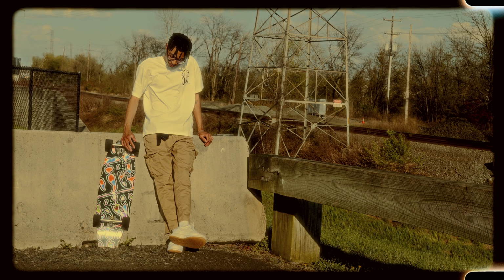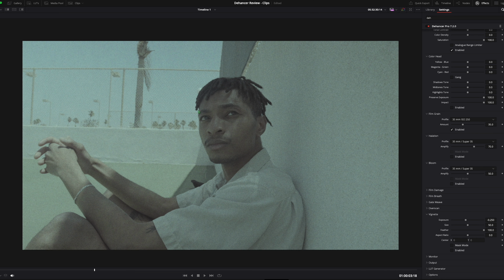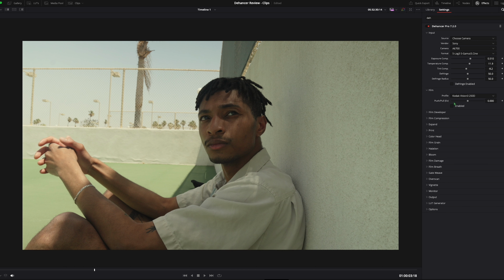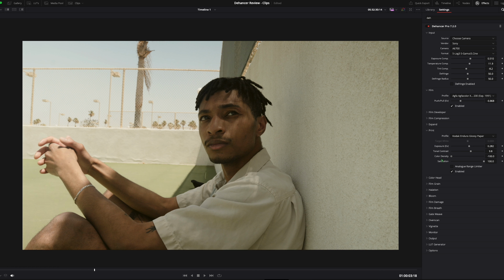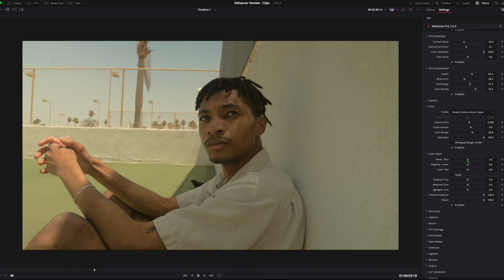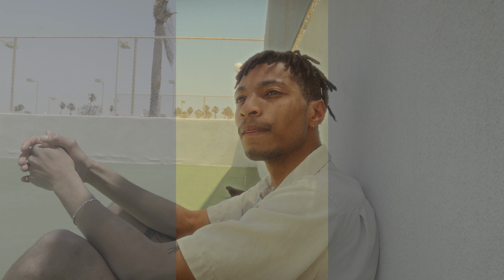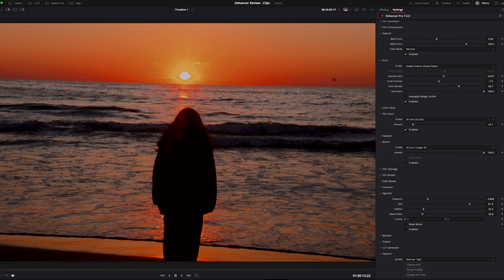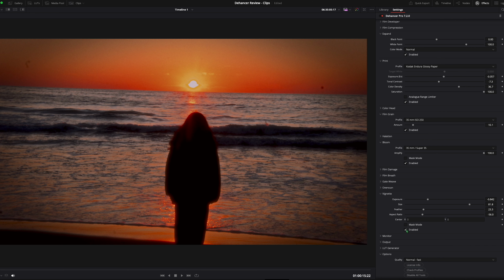Graded With Dehancer - Sony A6700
Thank you dehancer for letting me try this amazing colorgrading plugin for my sonya6700 footage!

Edited in Davinci Resolve 19 *free*

enjoy plants 🌱

Gear:
- BMPCC Original (Black Magic Pocket Cinema Camera)
- cannon SD750 powershot
- Sony A6700